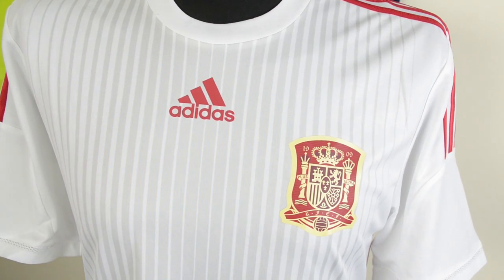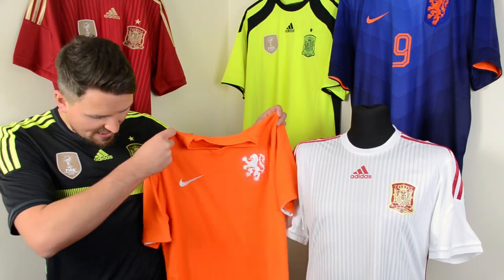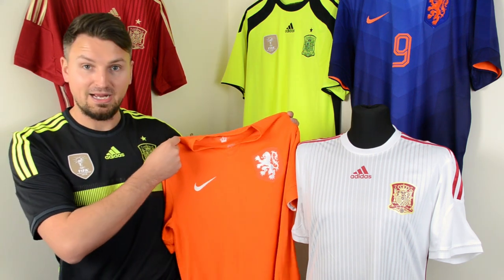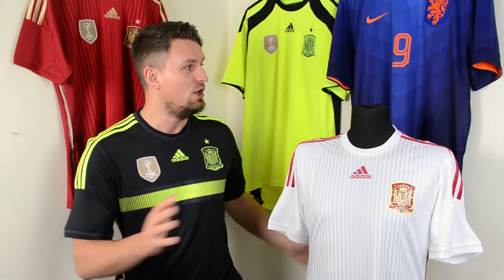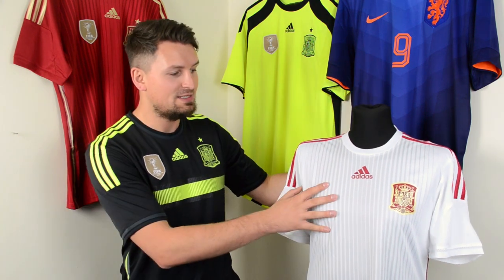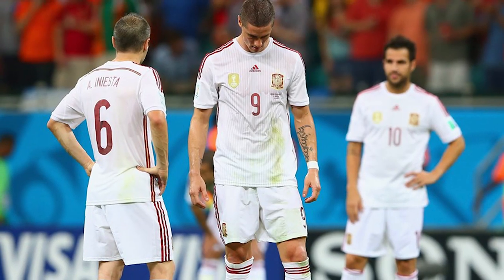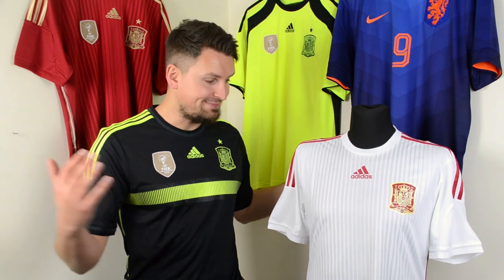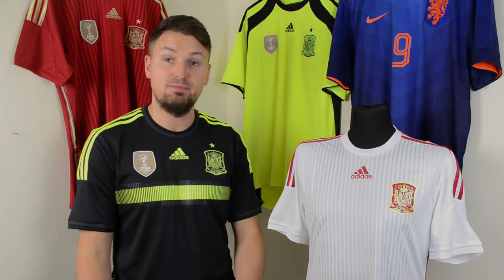World Cup Shirt Stories: Spain 2014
In the run up to the 2018 World Cup in Russia we are taking a look back at some of the strangest shirt stories. In this episode we explain why Spain wore three shirts at the 2014 World Cup.